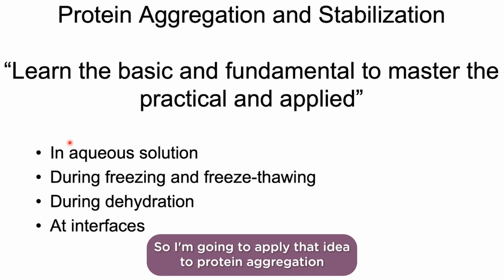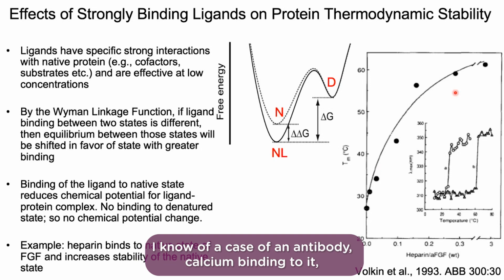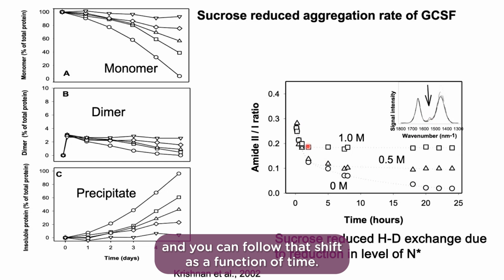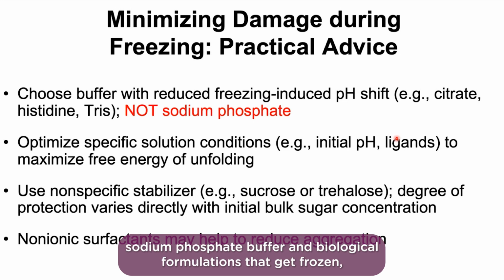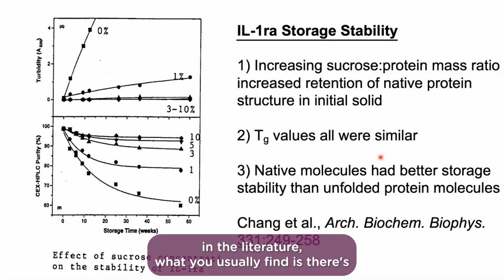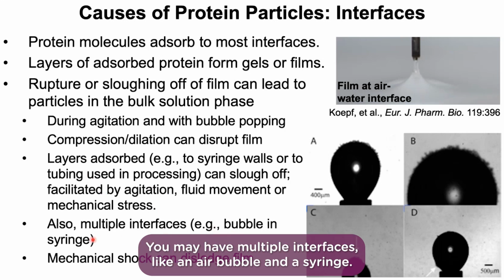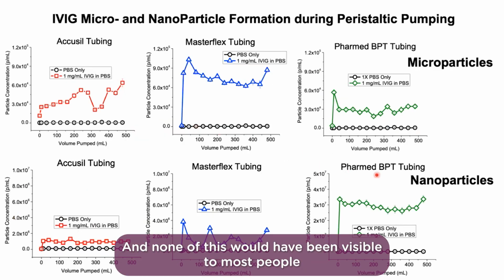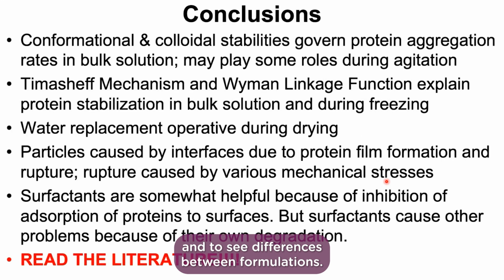Mechanisms of aggregation and stabilisation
Join John Carpenter, Professor Emeritus at the University of Colorado Anschutz Medical Campus, at our second Biophysical Summit, hosted in collaboration with KBI Biopharma.

In this webinar, John Carpenter shares his expertise on the stability of biopharmaceuticals. He focuses on the role of formulation, storage, and manufacturing processes in maintaining drug efficacy and explores how analytical techniques provide insights into protein stability, aggregation, and degradation pathways. Biopharmaceuticals, including monoclonal antibodies and therapeutic proteins, require precise formulation strategies to prevent instability and ensure therapeutic effectiveness. John’s research illuminates the mechanisms driving protein aggregation and the impact of excipients, temperature, and stress conditions on stability.

Key Insights:
- Mechanisms of Protein Aggregation: Understanding the factors influencing protein misfolding and aggregation in therapeutic formulations.
- Impact of Excipients: How stabilising agents like polysorbates and sugars affect protein stability and prevent degradation.
- Analytical Approaches: The role of biophysical techniques in assessing protein conformation and predicting long-term stability.

Impact and Future Directions:
- Strategies for improving biopharmaceutical formulation to enhance shelf-life and therapeutic performance.
- The evolving landscape of analytical characterisation for regulatory approval and quality control.

Discover how John Carpenter’s work continues to shape best practices in biopharmaceutical development, ensuring safe and effective therapeutic proteins for patients worldwide.